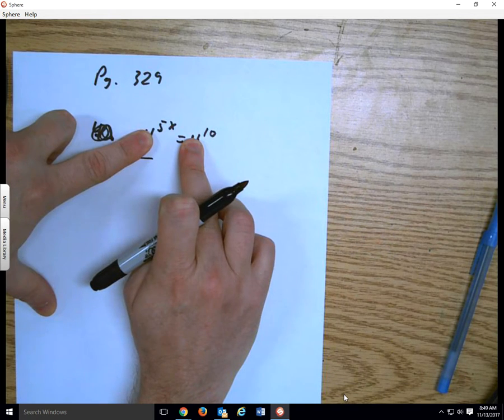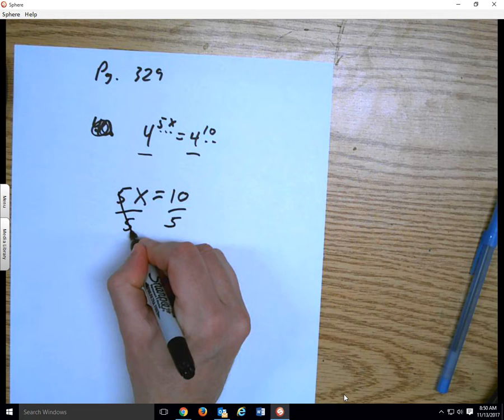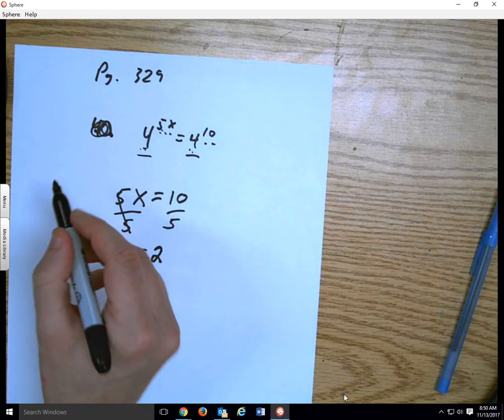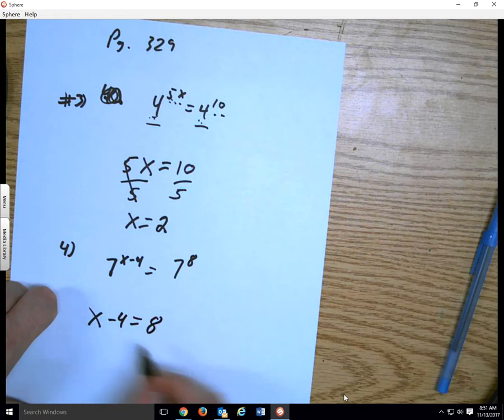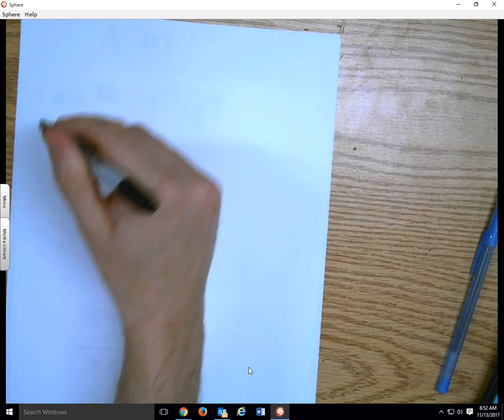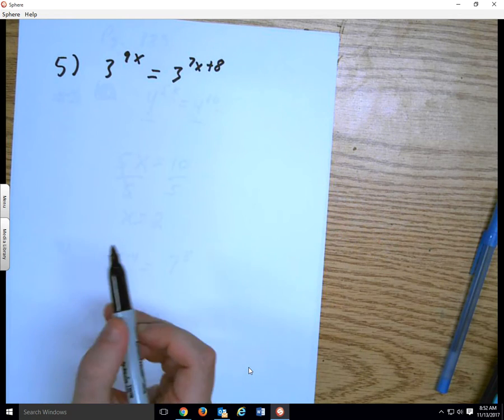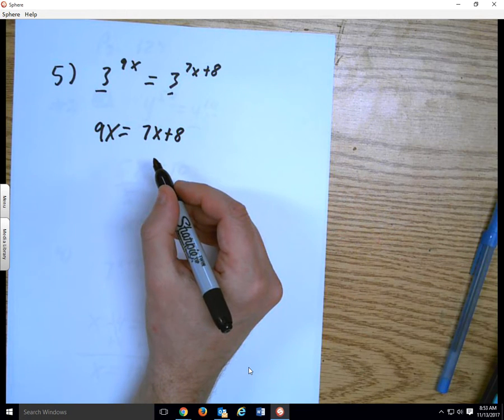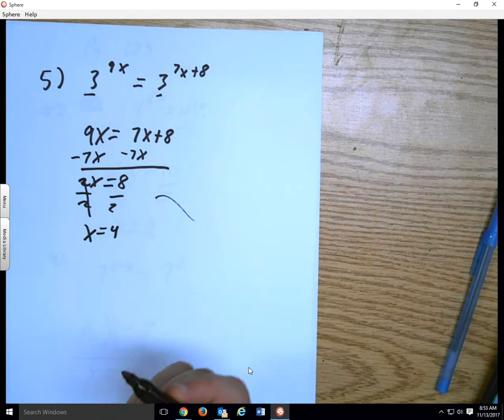p 329 3-5